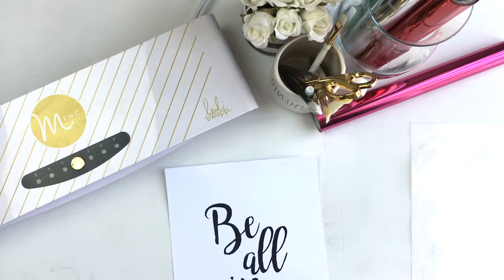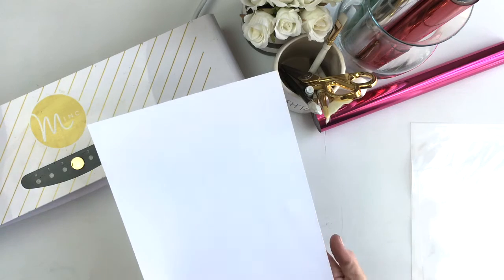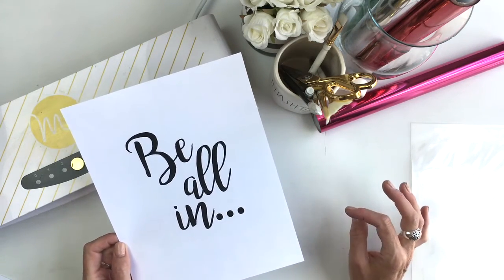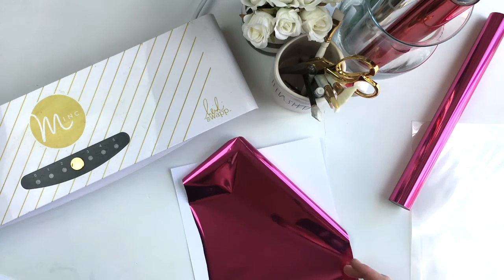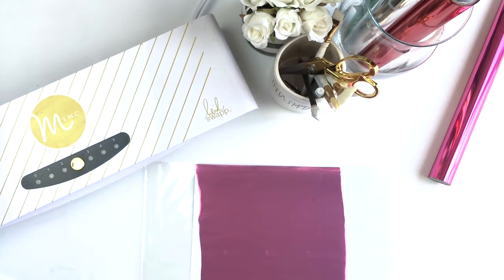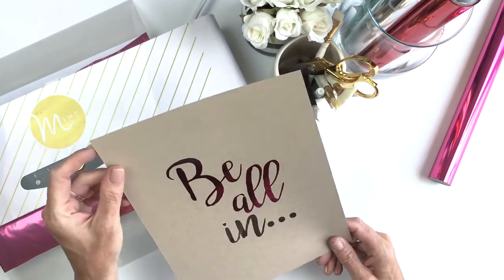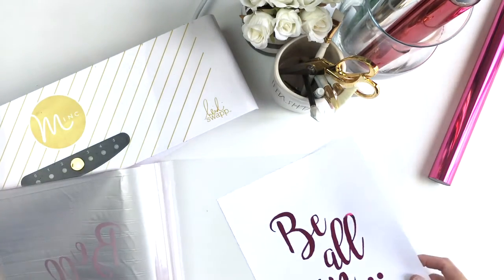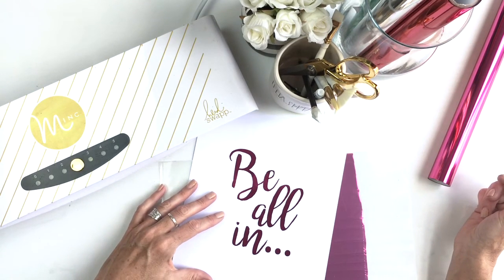Minc It Monday ~ Heidi Swapp Minc + Freebie How-To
Using a laser printer to print word art + the Heidi Swapp Minc Machine makes for great possibilities to foil wall word art, 3x4 pocket page cards, or anything.  The ideas are limitless.